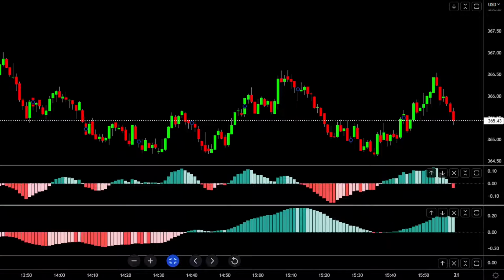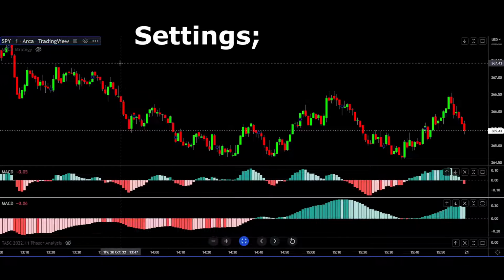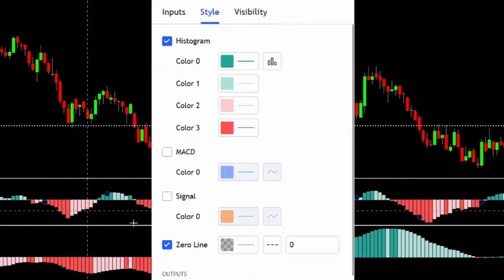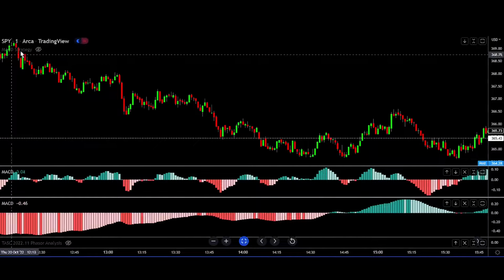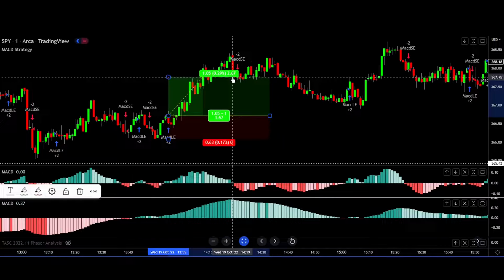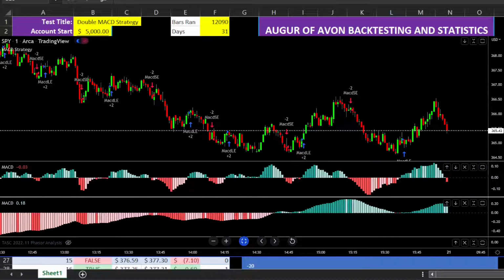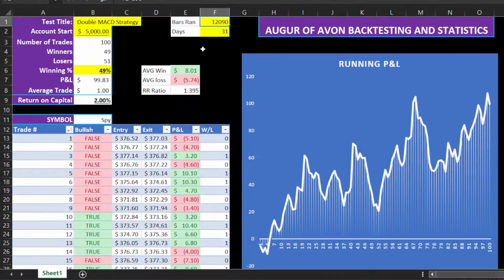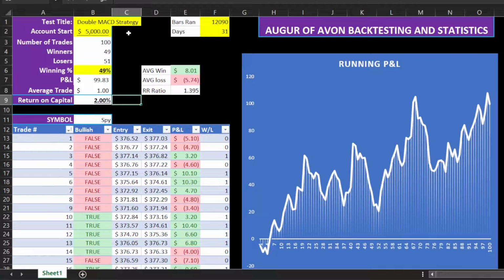Double MACD Indicator 1 Minute Scalping Trading Strategy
In this video, we'll be introducing you to a new 1 minute scalping trading strategy based on the Double MACD Indicator. This strategy is designed to allow you to trade markets with high intensity and short-term scalping opportunities.